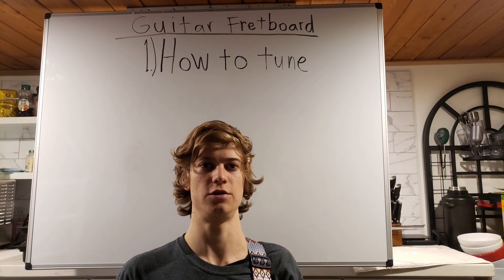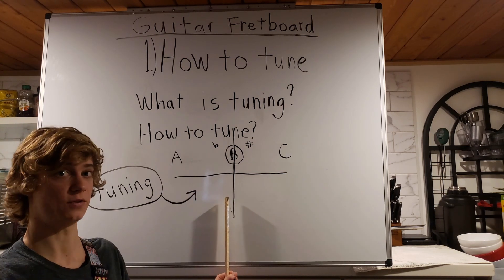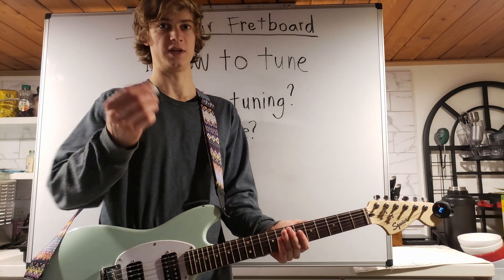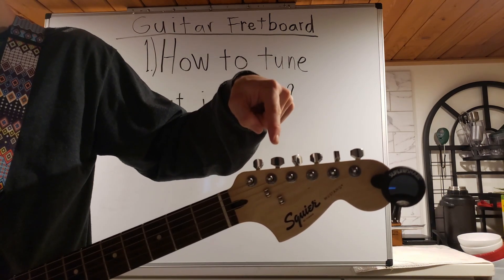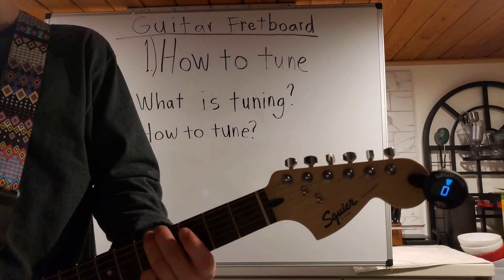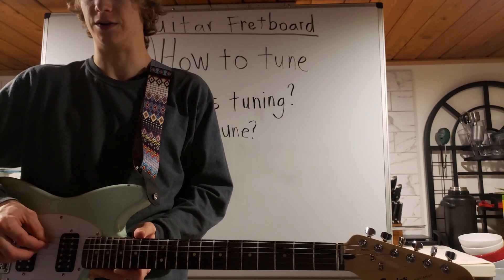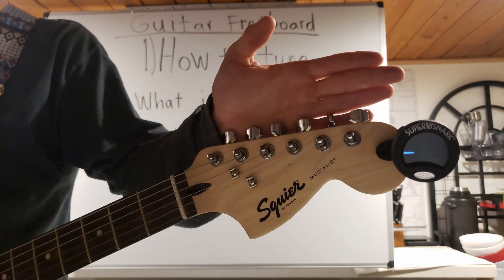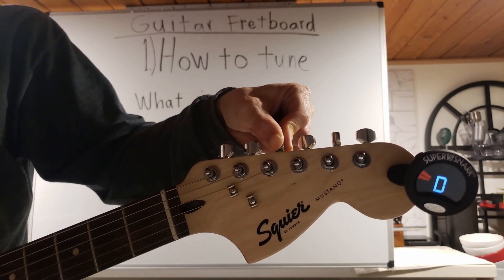How to tune a guitar